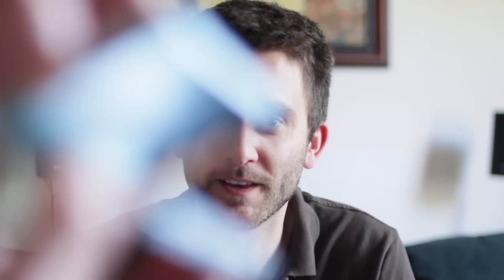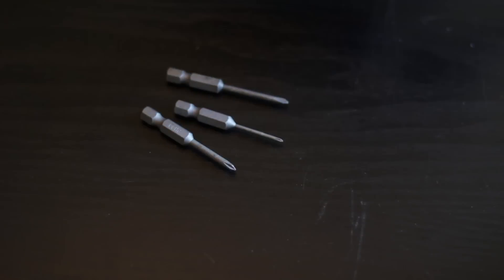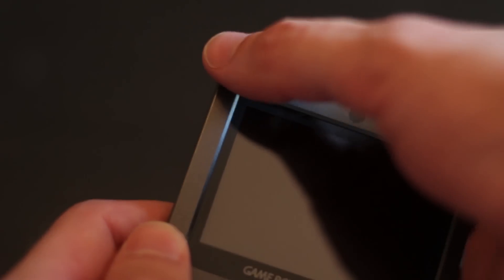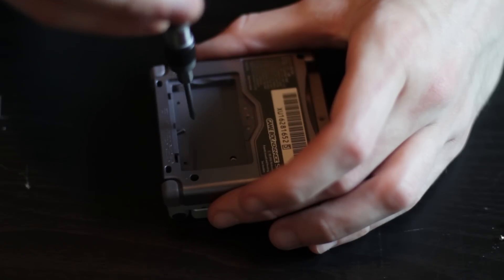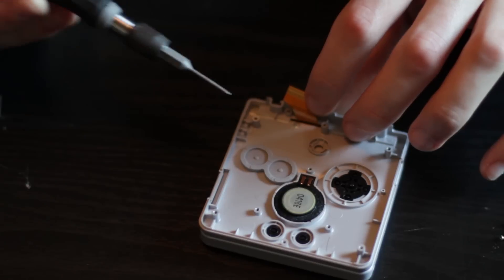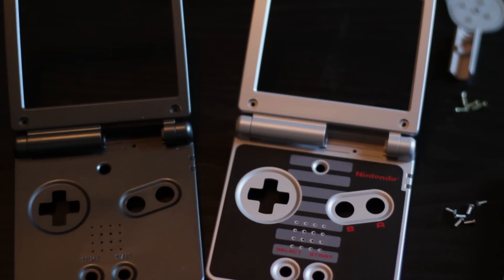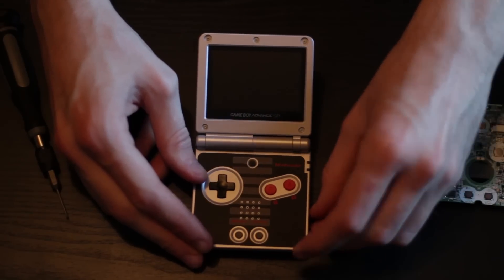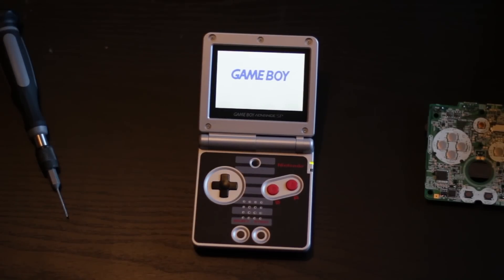Gameboy Advance SP Screen Swap How-To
The NES-styled Game Boy Advance SP is awesome, minus one thing. The screen. Watch us swap out the inferior front-lit screen with a superior backlit screen from a newer model AGS-101 Game Boy Advance SP!